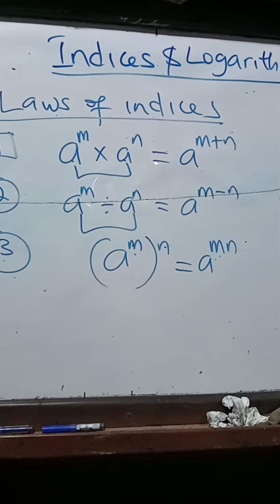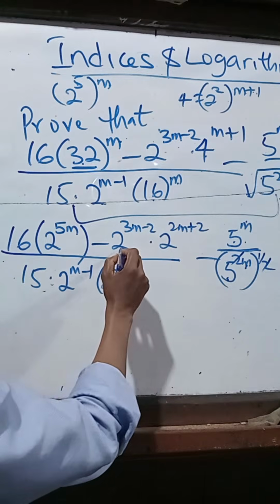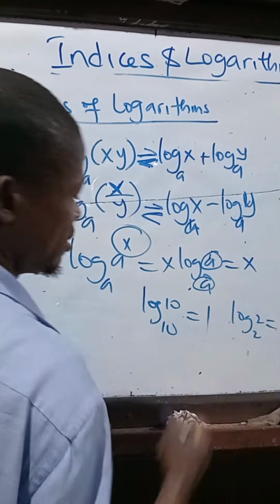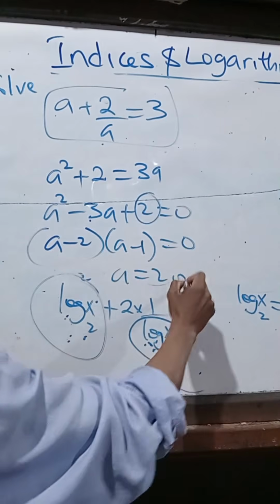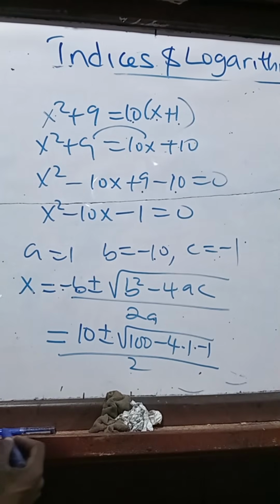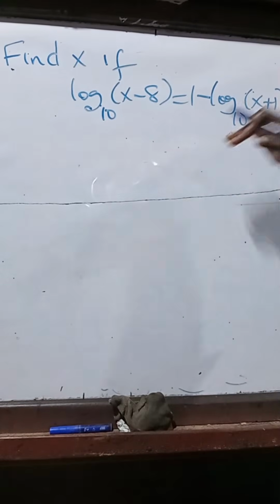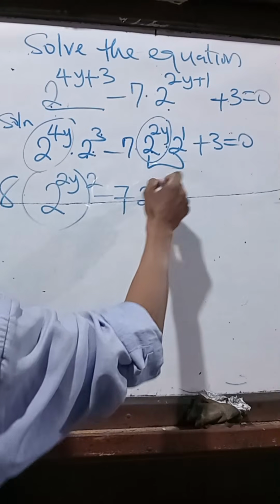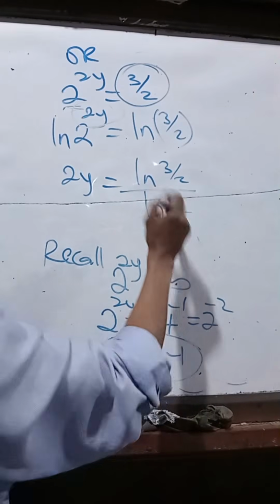MTH 101: INDICES & LOGARITHMS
Welcome to this MTH 101 University Mathematics lecture on Indices and Logarithms.
In this class, we explore the fundamental concepts, laws, and problem-solving techniques required for mastering exponential and logarithmic expressions, essential for success in university-level mathematics.

This lesson is designed for 100 Level / First-Year students studying Engineering, Science, Technology, and Education programs, as well as anyone seeking a deeper understanding of foundational mathematical concepts.

✔ Meaning and real-life application of Indices (Exponents)
✔ Laws of Indices with step-by-step worked examples
✔ Meaning and application of Logarithms
✔ Laws and Properties of Logarithms
✔ Relationship between Indices and Logarithms
✔ Quick strategies, shortcuts, and exam-oriented methods

🎓 First-year university students offering MTH 101 – General/Engineering Mathematics
📘 Students preparing for: WAEC, NECO, JAMB, IGCSE, SAT, GRE, UTME
🔬 Science, Technology & Engineering learners

By the end of this session, you will be able to handle examination questions confidently, build strong problem-solving skills, and apply logarithmic and exponential concepts in real-world situations.